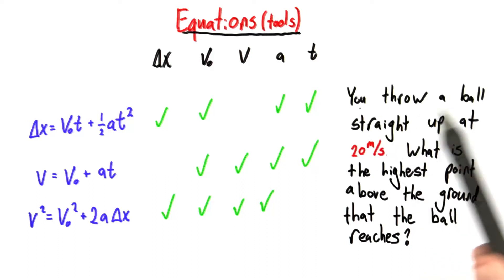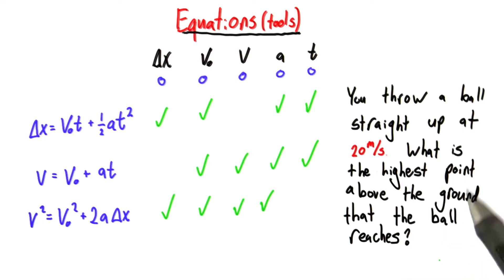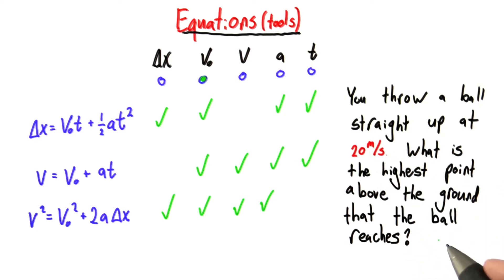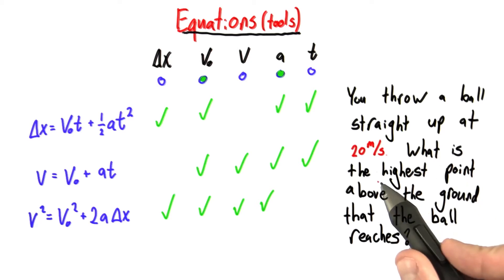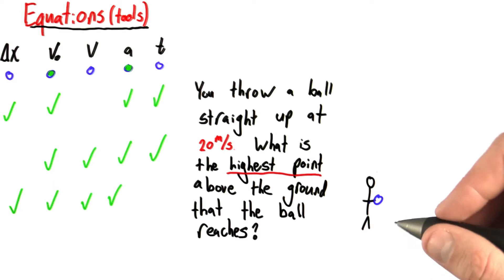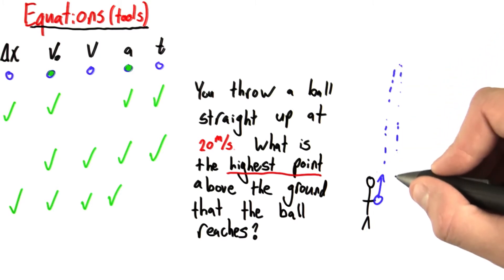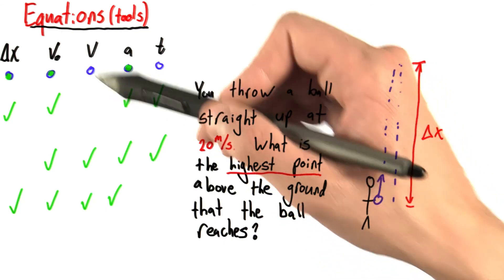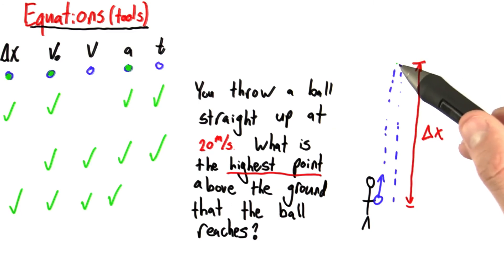Going from Problems to Equations - Intro to Physics